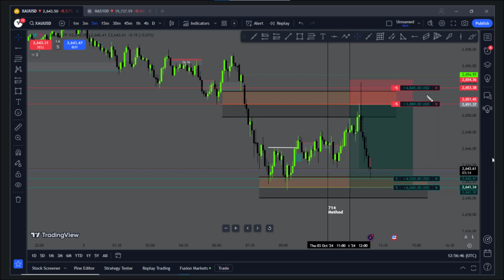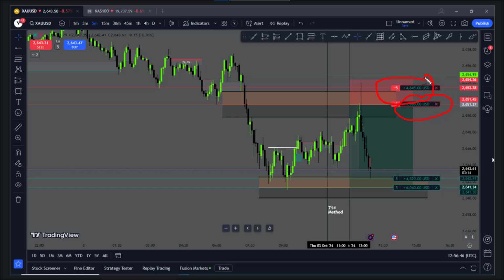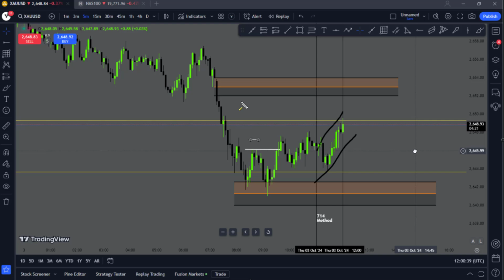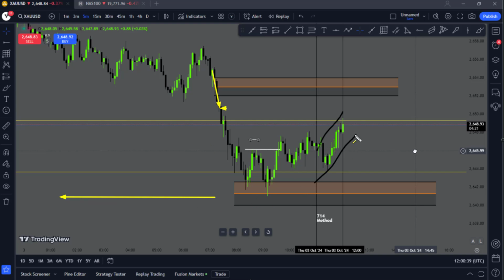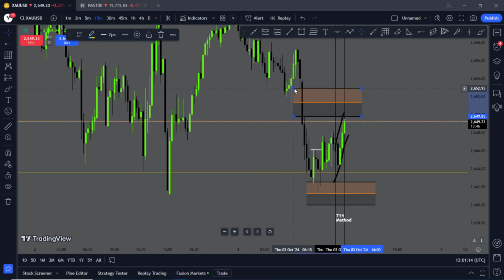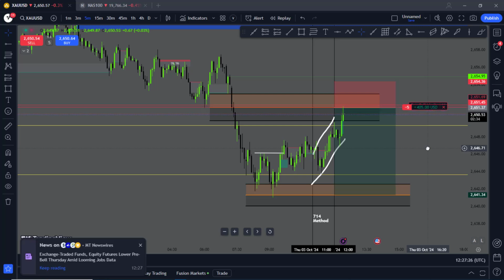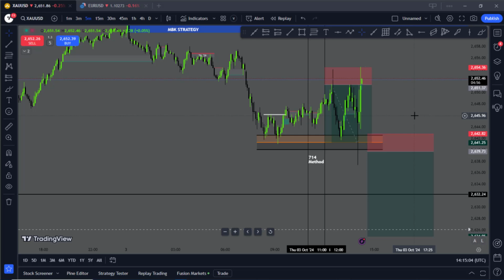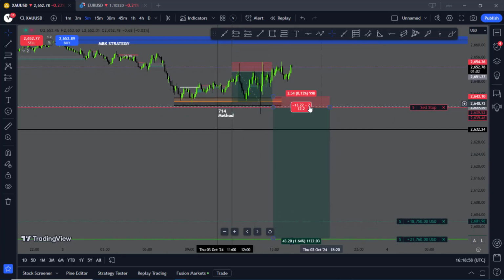714 trading Method today was easy fasters 10k I ever made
714 method
714 method win rates
rofitable day trading strategy for beginners